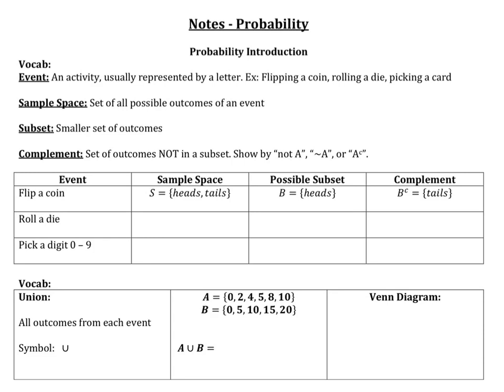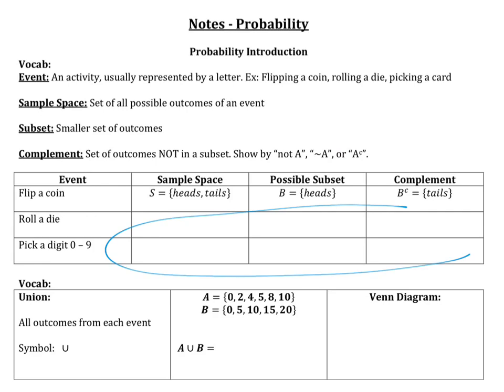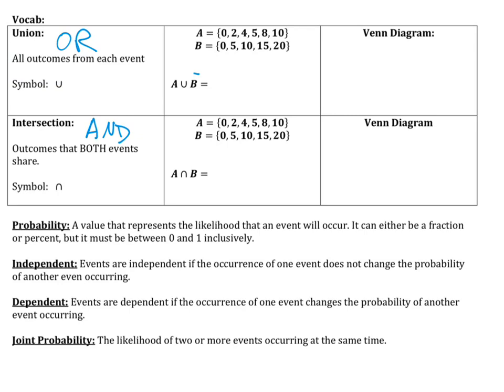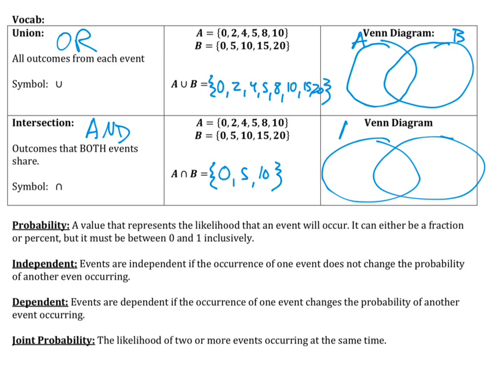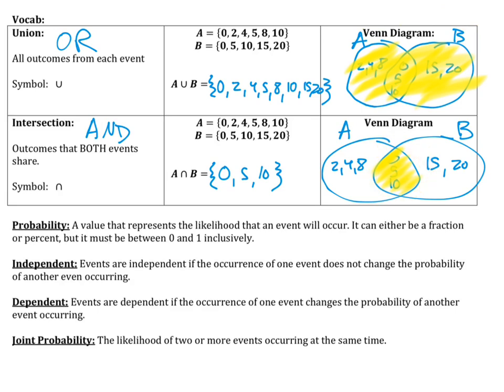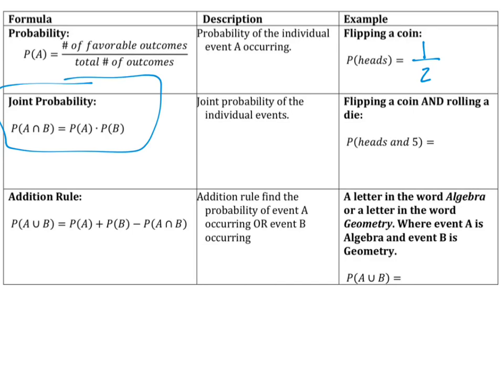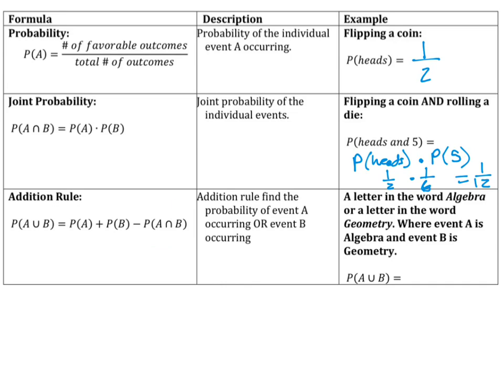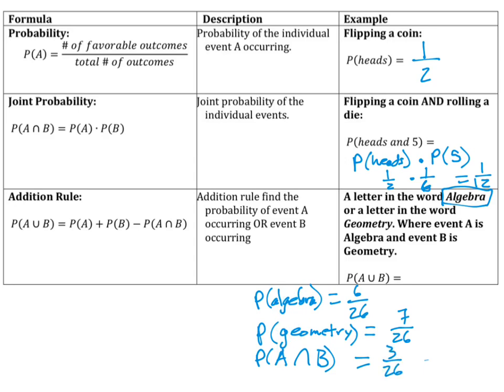Notes probability basics